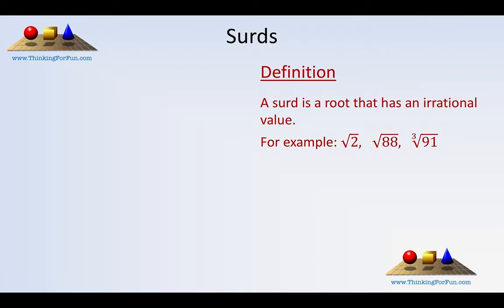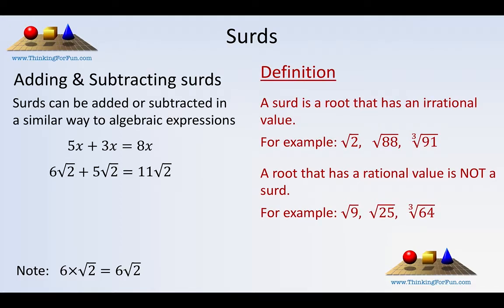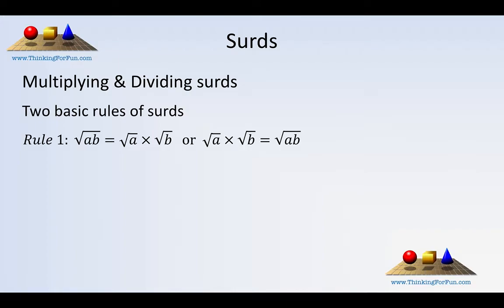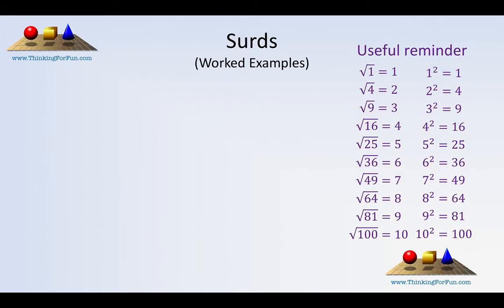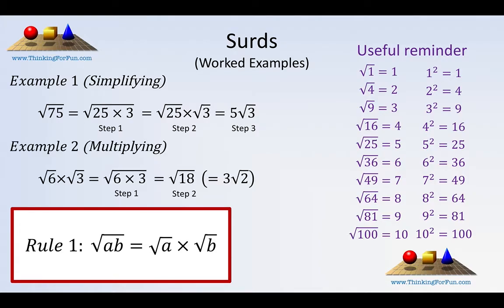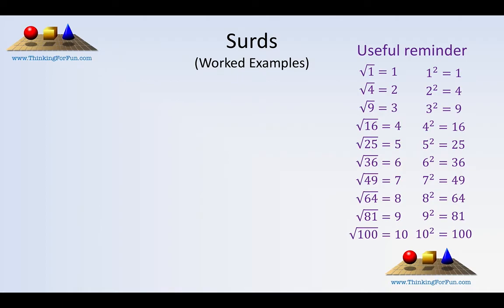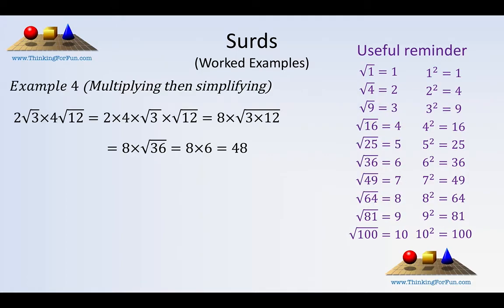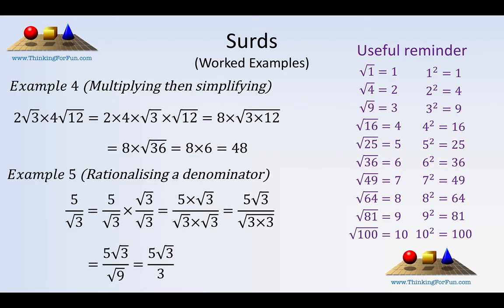Surds - Thinking For Fun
In this video we will look at surds and how to simplify, add, subtract, multiply and divide them.  We will also look at how to rationalise the denominator of a fraction when it contains a surd.